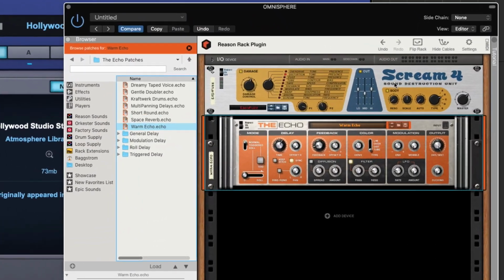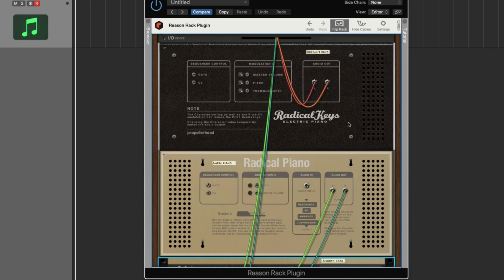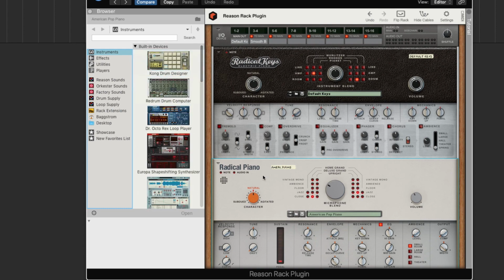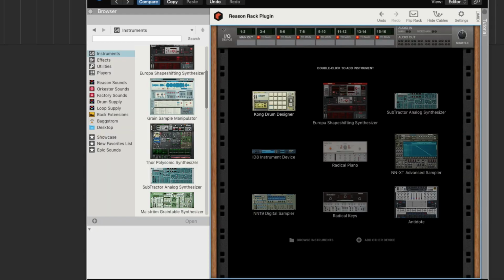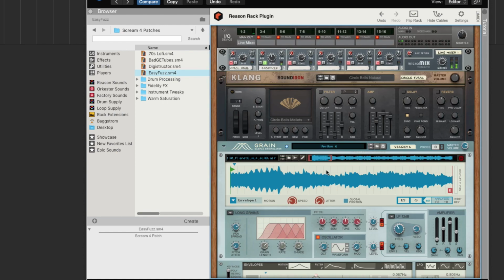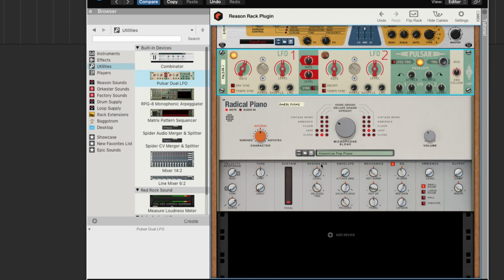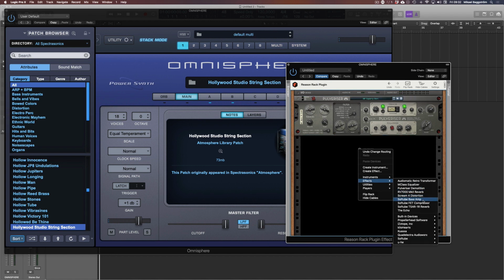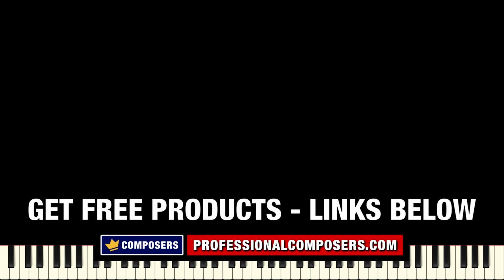Reason Rack Plugin in Logic Pro X (a Dream come True)